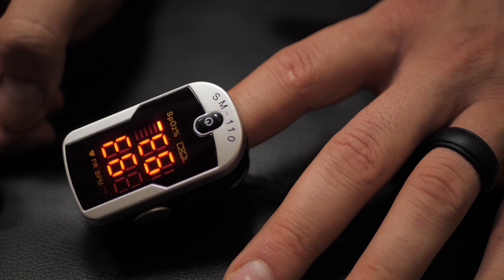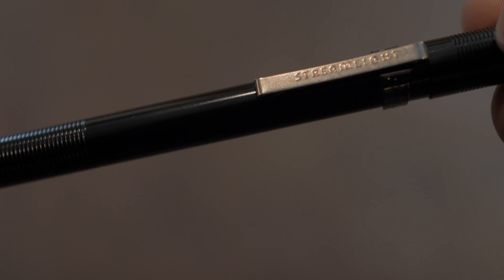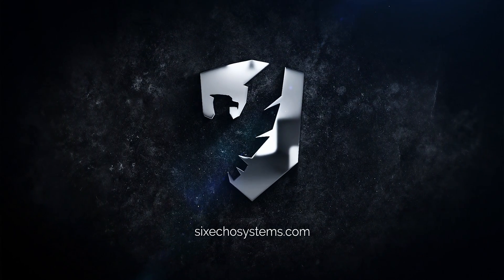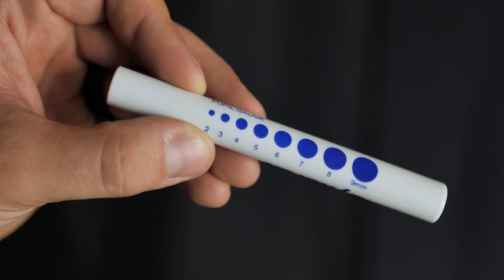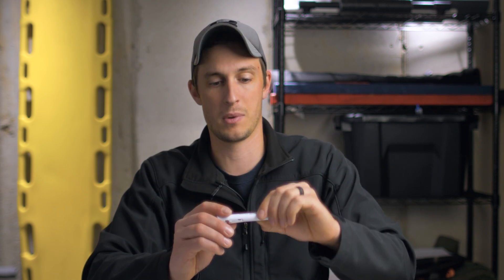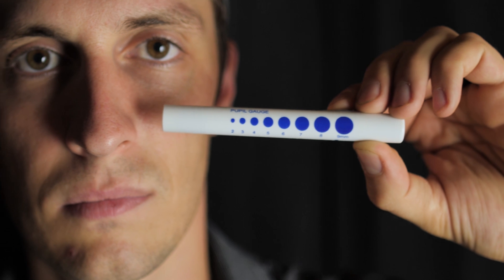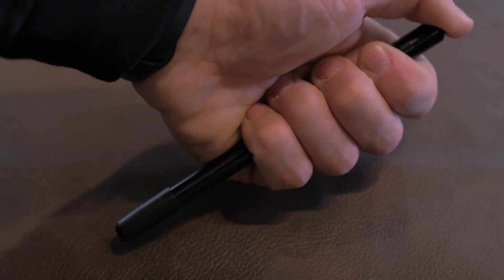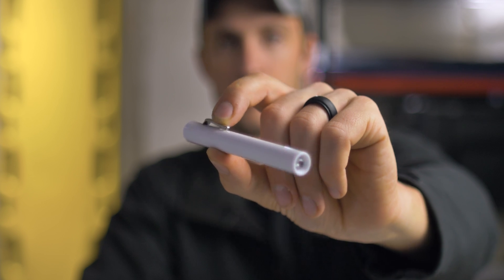The Neglected Medical Diagnostic Tool - Penlight Overview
Penlight overview for checking pupil size and reaction.

Vital signs are the diagnostic tools we use to assess a patient, determine the severity of an injury or disease process and also to track and trend a patient's status to know if the treatments we are providing are working or not. Assessing pupil size and reaction is an important part of an assessment to check for brain hypoxia, stroke, intracranial pressure and more.

While there are several options for penlights on the market, we at Six Echo offer two that should cover your needs no matter what kit your carry. We offer an economical and disposable option and a more durable and reusable option with a lifetime manufacturer's warranty from Streamlight.